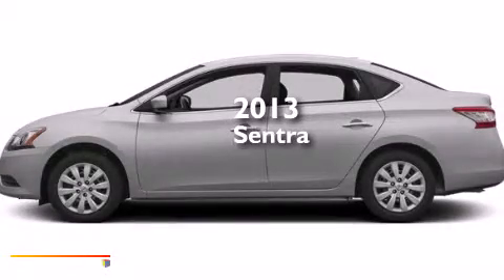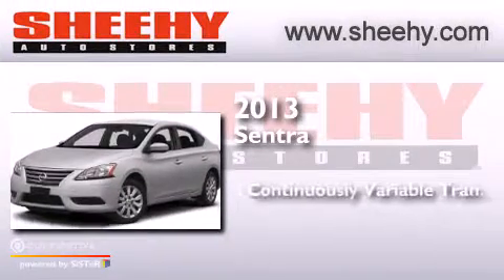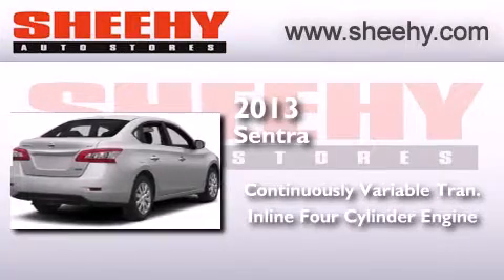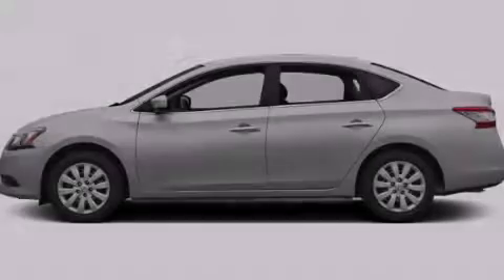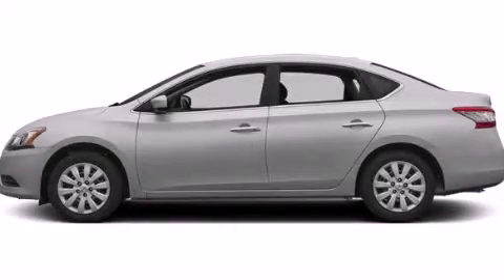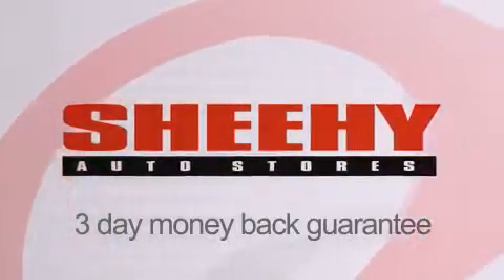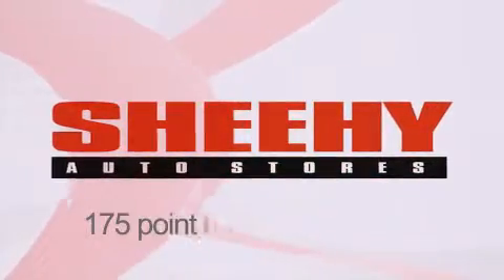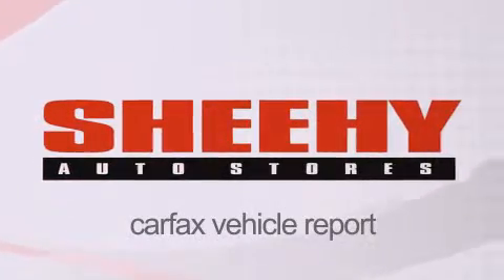2013 Nissan Sentra Manassas VA 20110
We have been honored to serve the Manassas VA area , we promise that your experience at our dealership will exceed your expectations ! Year : 2013 Make : Nissan Model : Sentra Engine : Gas I4 1.8L/ Trans . : Variable Exterior : Brilliant Silver Interior : Charcoal Stock : D728406 Sheehy Nissan of Manassas 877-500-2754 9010 Liberia Avenue Manassas , VA 20110